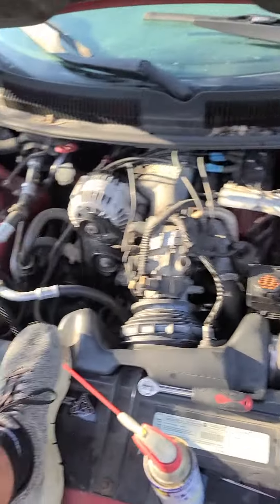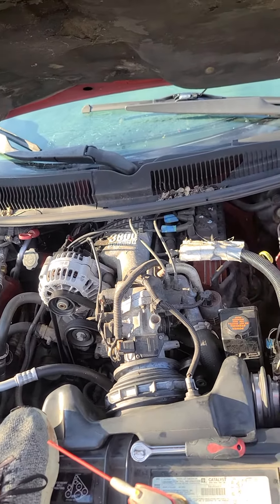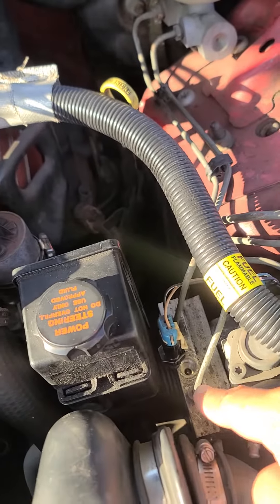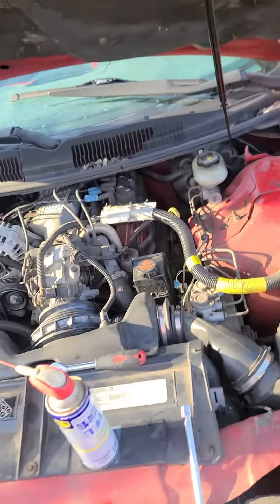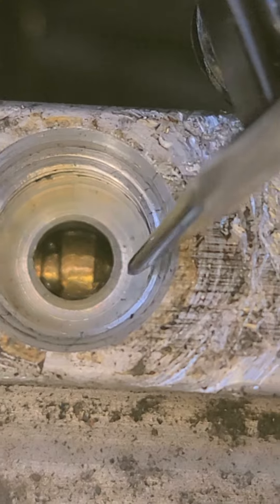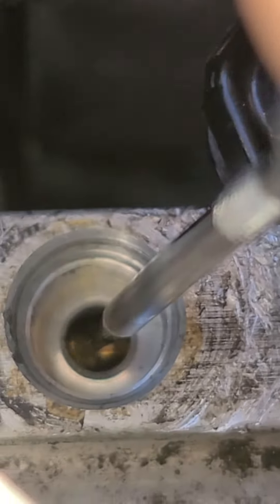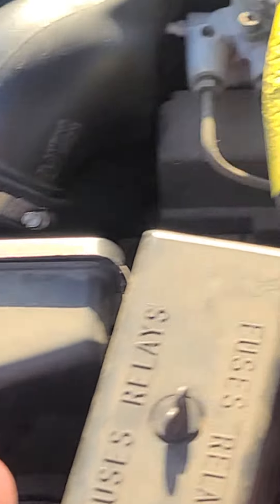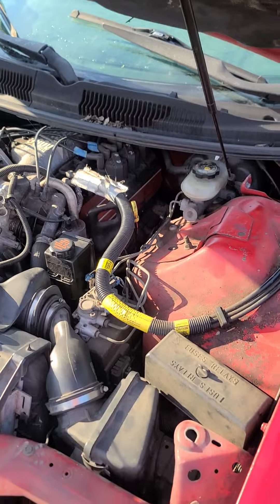1997 camaro brake indicator light on